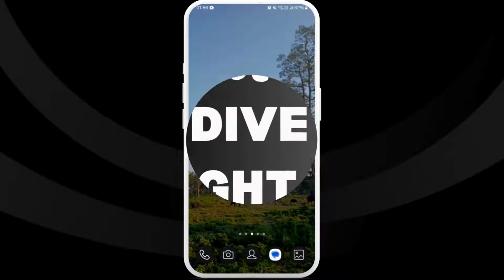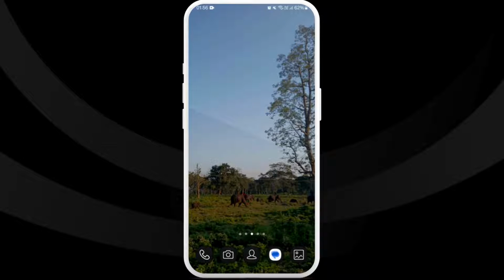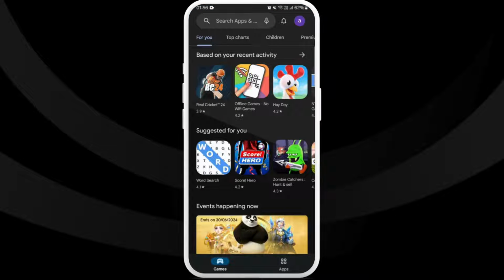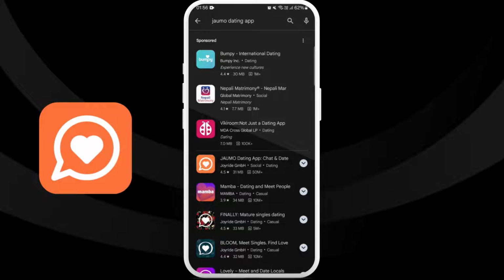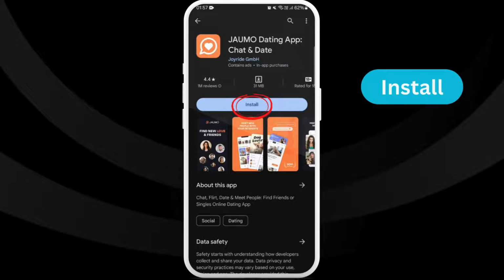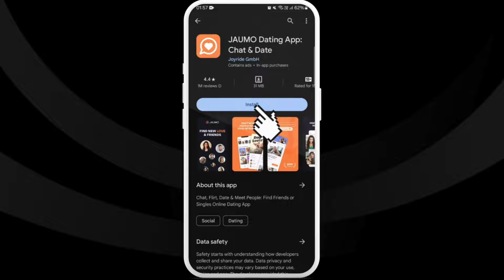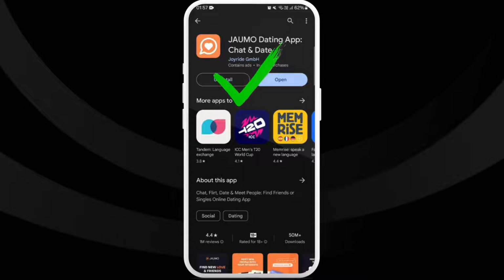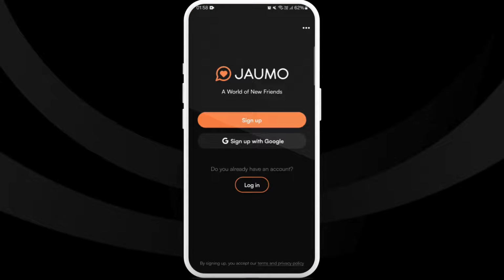How To Download/Install Jaumo Dating App 2024?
In this video, we'll guide you step-by-step on how to download and install the Jaumo Dating App for 2024 on your smartphone. Jaumo is a popular dating app designed to help you connect with new people and find potential matches. We'll start by showing you how to access the Google Play Store on Android devices or the App Store on iOS devices. Next, we'll walk you through the process of searching for "Jaumo Dating App," selecting the correct app from the search results, and initiating the download. Once the app is downloaded, we'll demonstrate how to install it, open it for the first time, and set up your profile to get started. Whether you're new to online dating or switching to Jaumo for the first time, this tutorial will ensure you have the app up and running in no time.